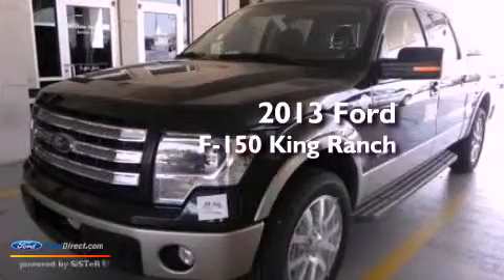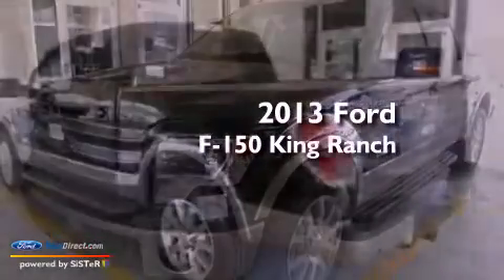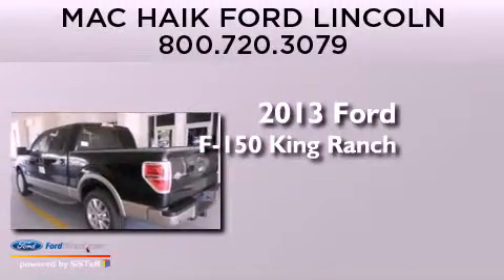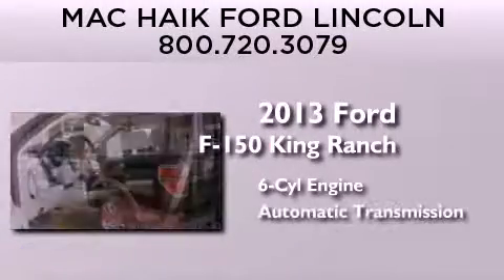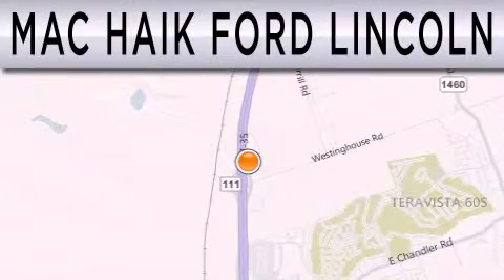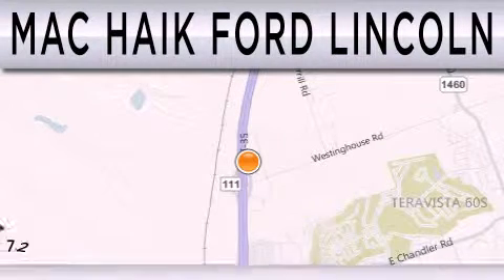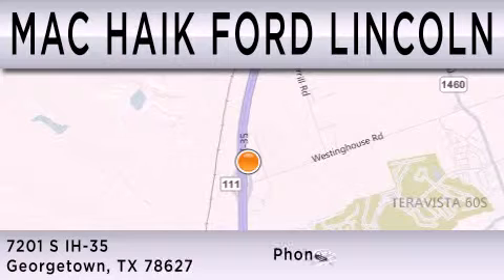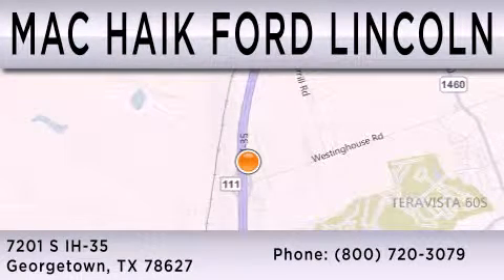2013 FORD F-150 Georgetown TX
Year : 2013
 Make : FORD
 Model : F-150
 Engine : 3.5L V6 24V GDI DOHC TWIN TURBO
 Trans . : 6-SPEED AUTOMATIC
 Exterior : TUXEDO BLACK METALLIC

 Stock : 130827